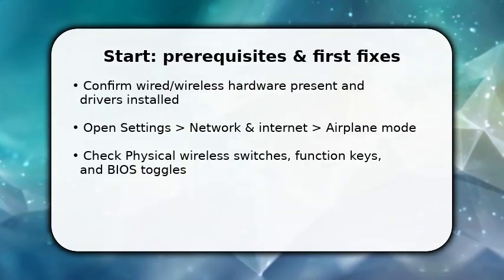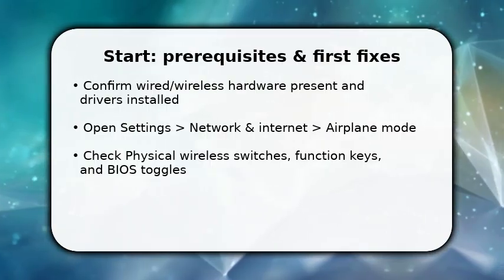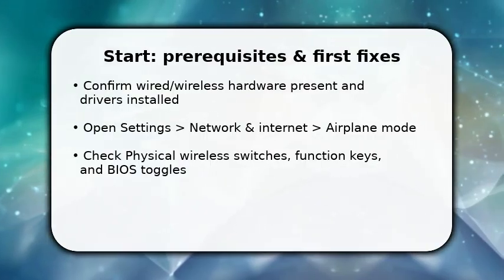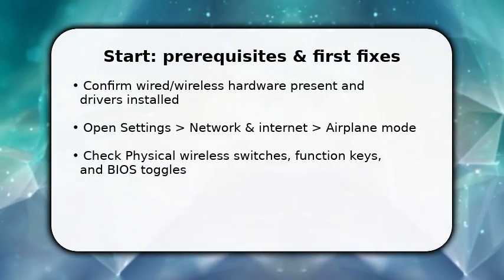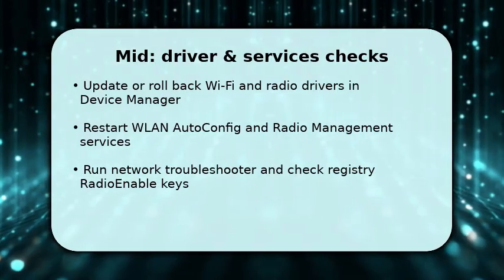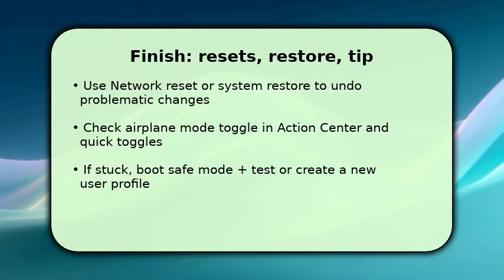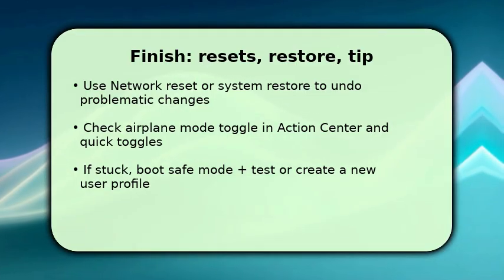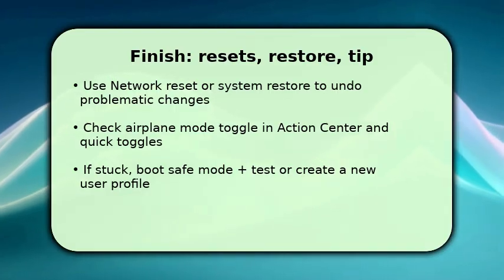How to Fix Airplane Mode Not Turning Off Windows 11 (full Guide)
Discover the steps to resolve airplane mode issues on Windows 11 in this comprehensive guide. Learn how to troubleshoot and fix common problems that prevent your device from disabling Airplane Mode, ensthyng features like internet connectivity restoration.